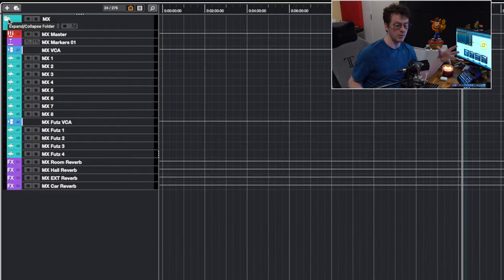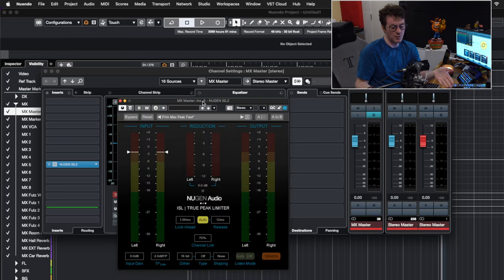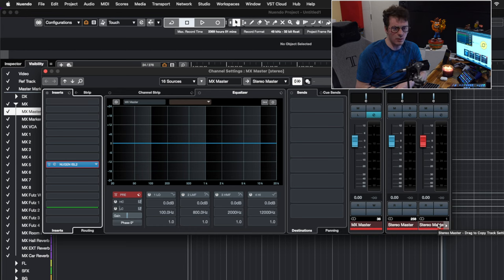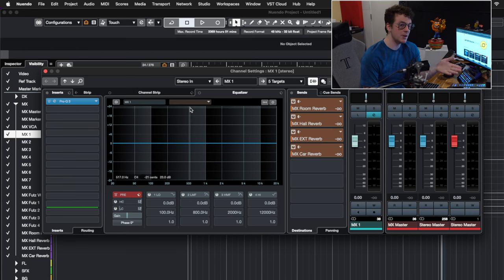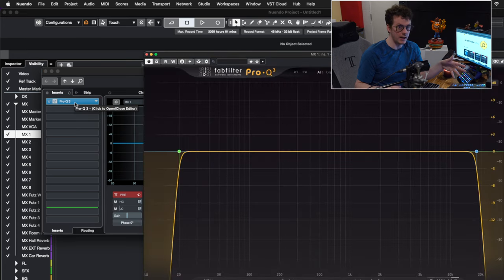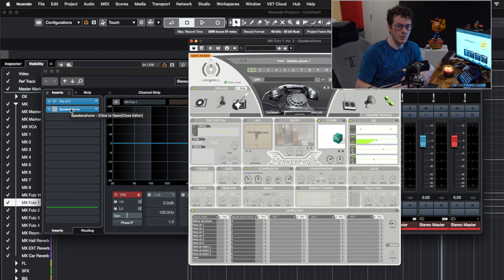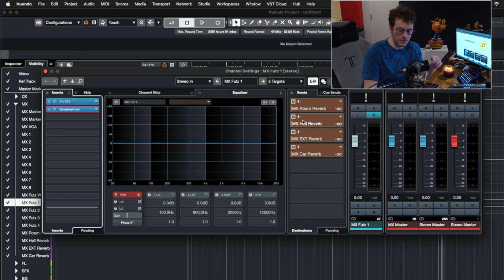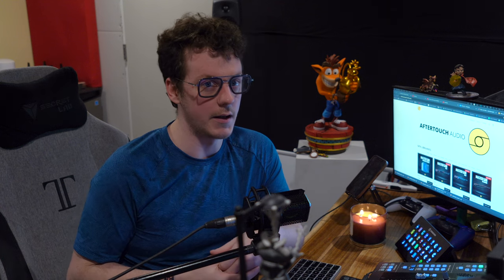Post Production Template Part 2: Music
In this video, we take a deep dive into how to set up a music template for post audio. This video is the 2nd part of a 5-part series showing how to set up Dialogue (DX) Sound Effects (FX) Foley (FL) Music (MX) and Ambiance (AMB) Templates.

⏱Time Stamps⏱

0:00 - Intro
0:27 - The MX Template Overview
2:43 - Music Futzed
3:24 - Visual Routing
3:57 - Crosby Bath Time